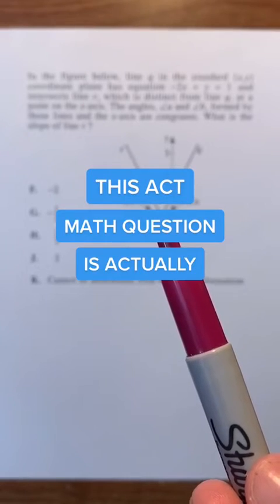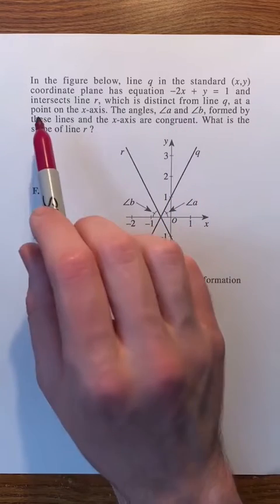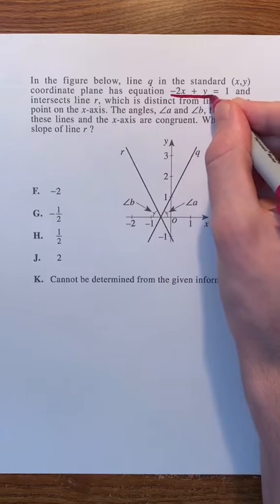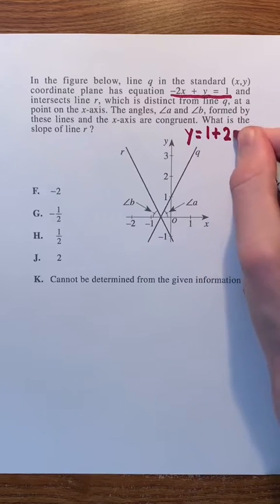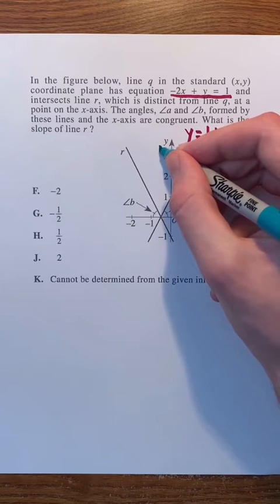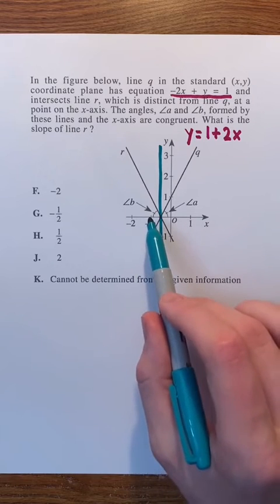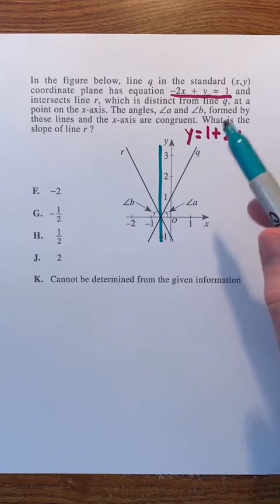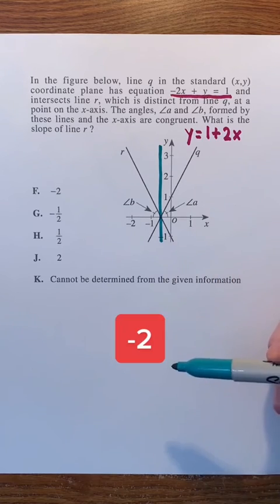This ACT Math Question is Actually REALLY EASY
Not that hard, right?